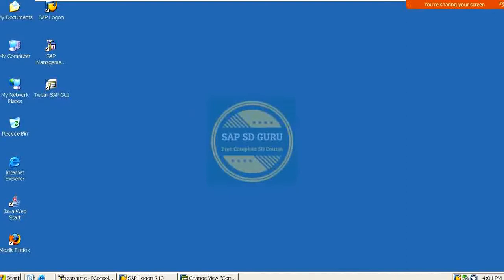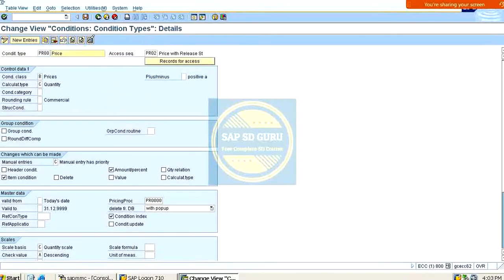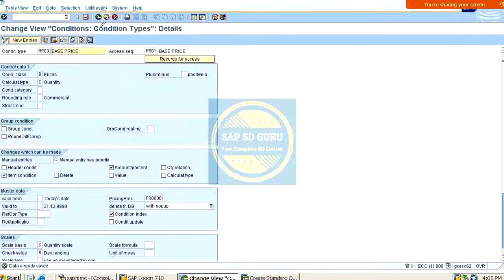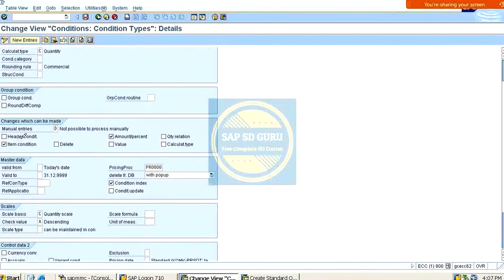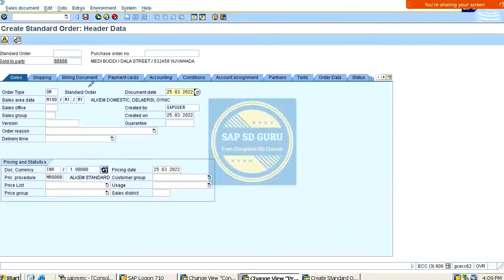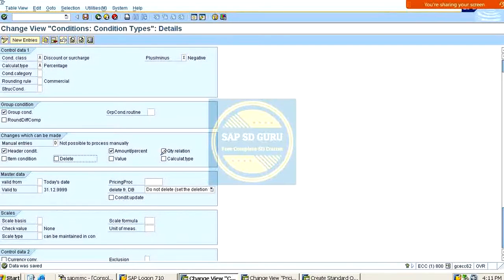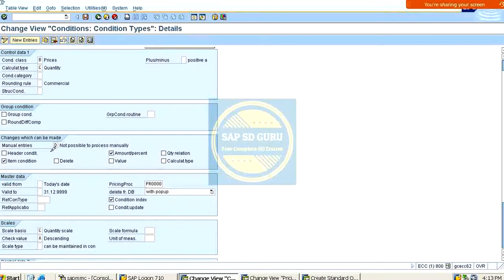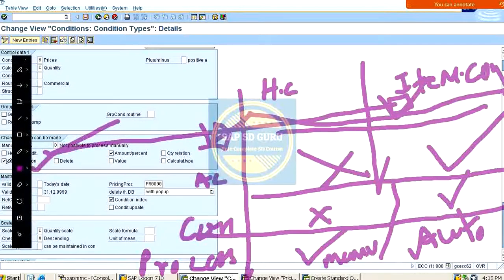Manual Entries in Condition type controls |Condition Class |Condition Technique |sapsdguru |sst#sap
SAP SD CLASS 65 / PRICING CONFIGURATION - CONDITION TYPE CONTROLS PART-3 ( MANUAL ENTRIES )
MANUAL ENTRIES IN CONDITION TYPE CONTROLS

sap project
sap sd
condition type controls
group condition
group condition routine
group condition in condition type controls
group condition in sap sd
# condition type controls
condition class
condition category
rounding rule
stracture condition